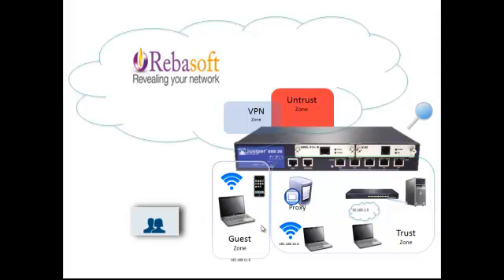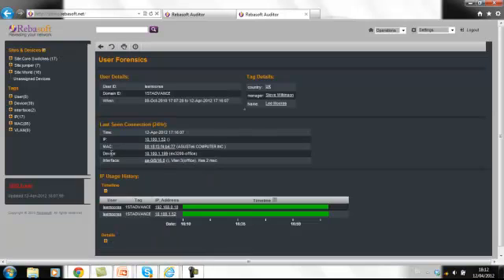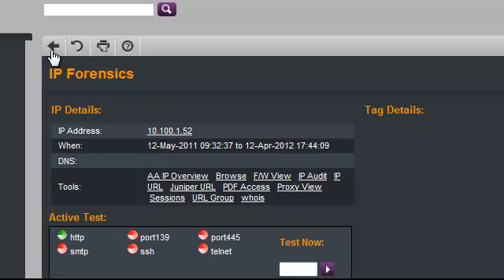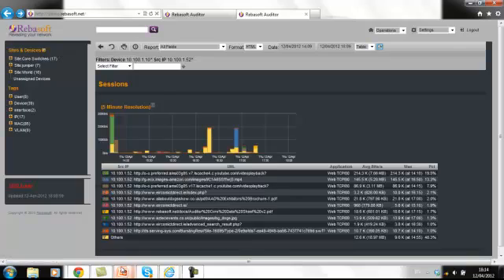Quick View of Auditor in action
This is a very quick view of some of the power of the 2 correlation engines working together giving User to Device to Location to Application traffic thru proxy and firewall